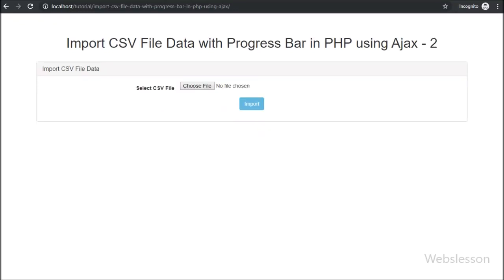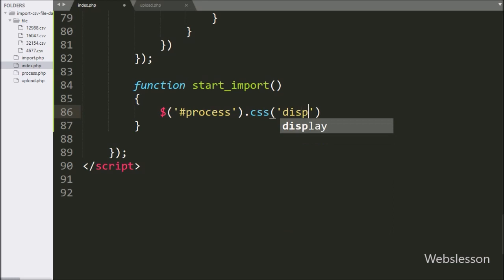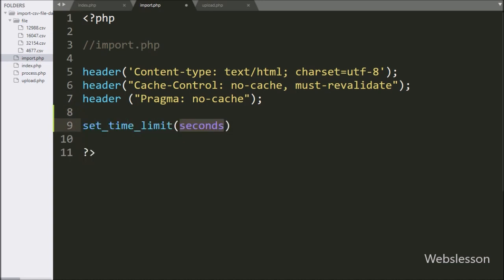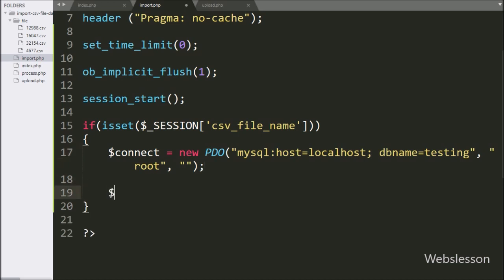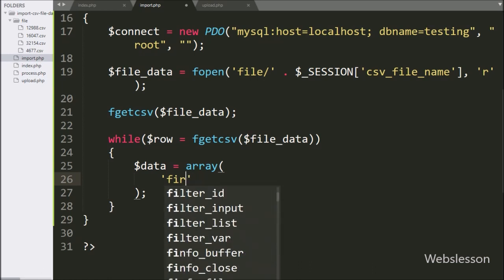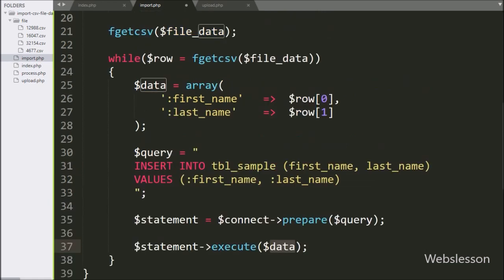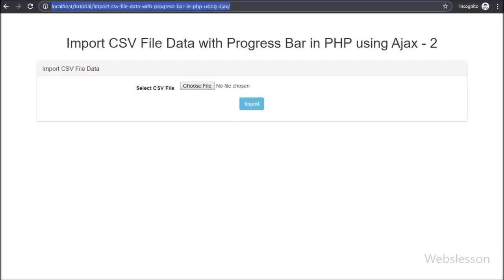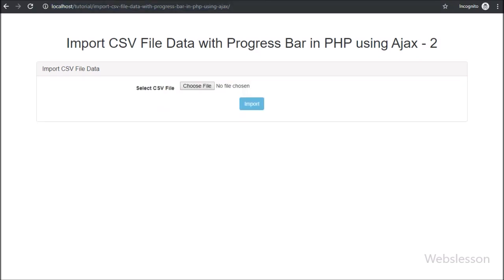Import CSV File Data with Progress Bar in PHP using Ajax - 2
This is second part of How can we show or display CSV file data importing process on progress bar using Ajax jQuery with PHP script. In this part, you can find solution of How to import large or huge CSV file data into mysql database by using PHP script. Here we have use Ajax for send import request to PHP script.